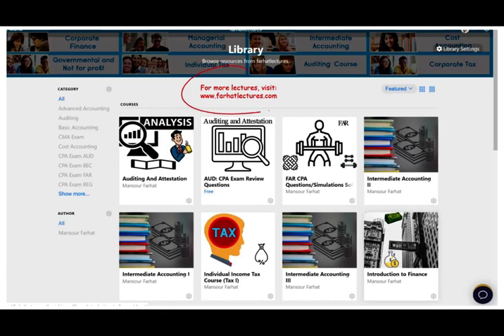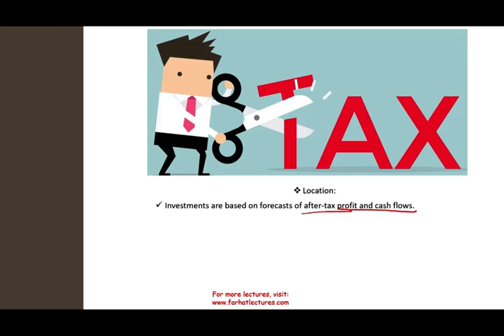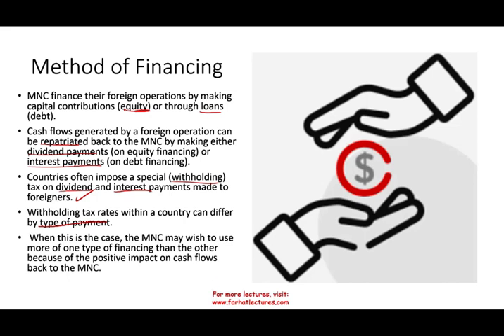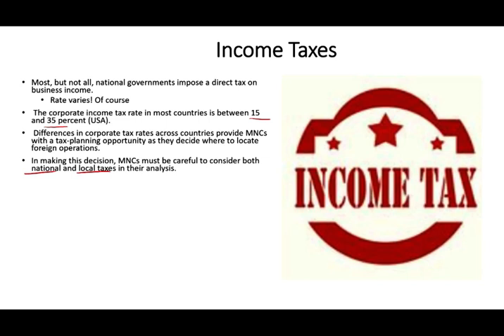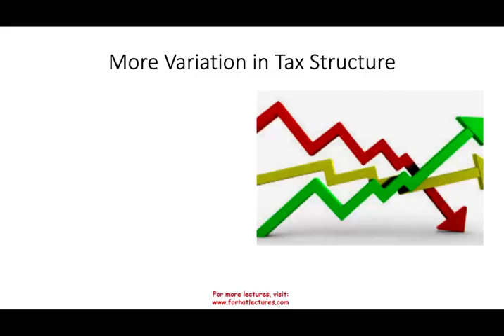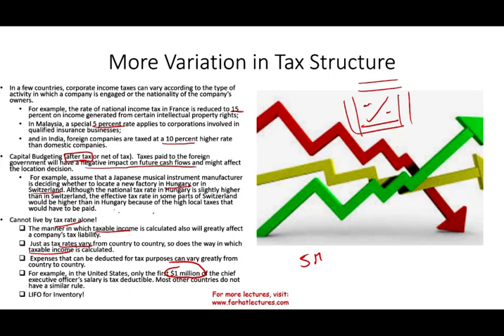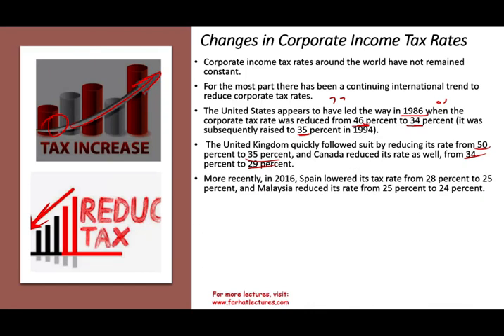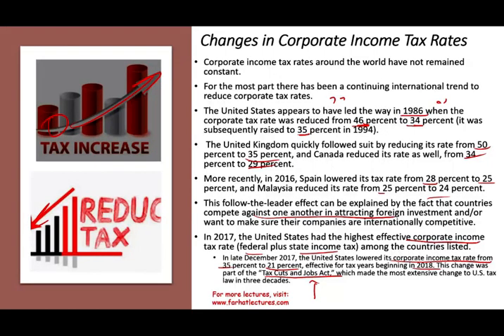Introduction to International Taxation | International Accounting | IFRS Lectures | CPA Exam FAR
I cover over introduction to taxation.